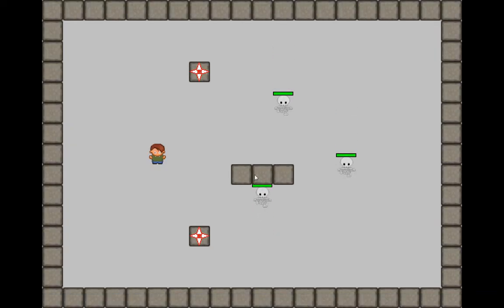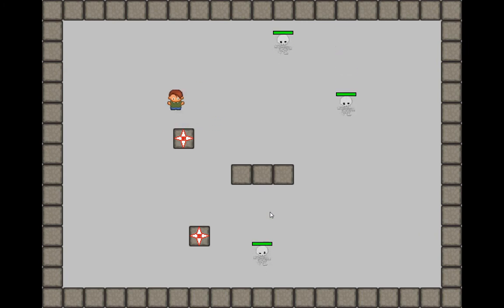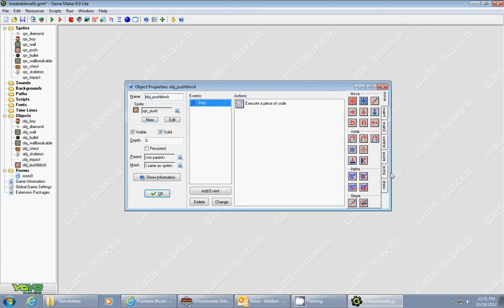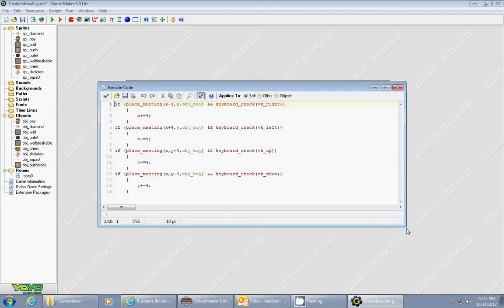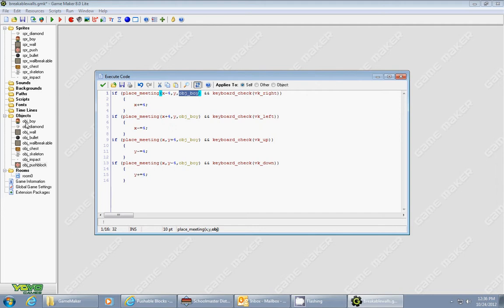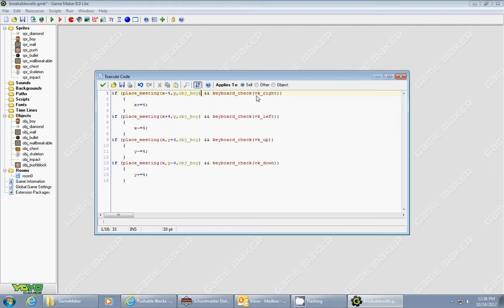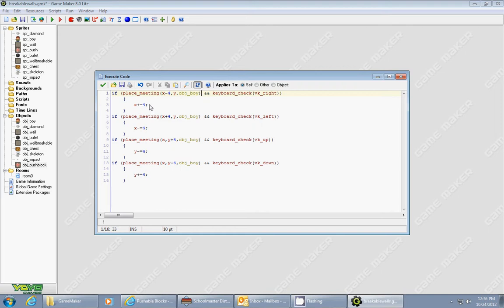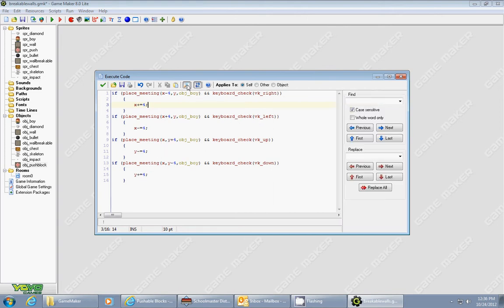Game Maker Pushable Block Four Direction How to make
In this tutorial I will show you how to make a pushable block in a top down maze game.